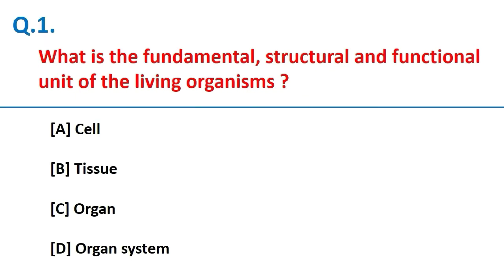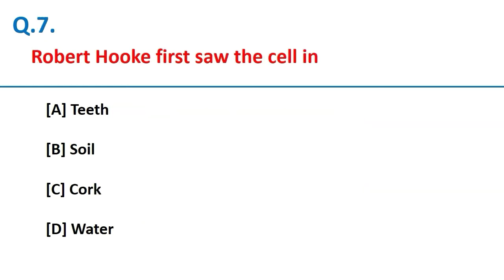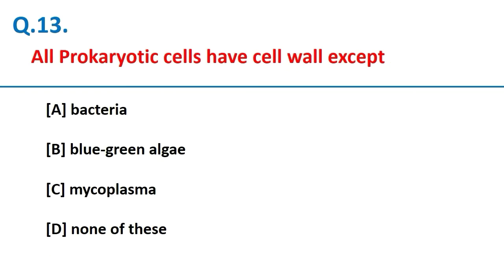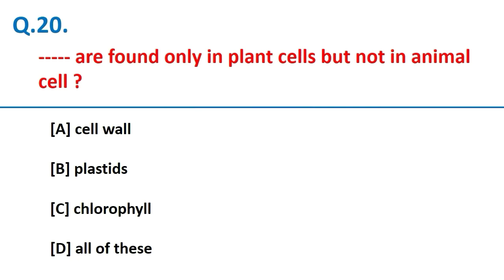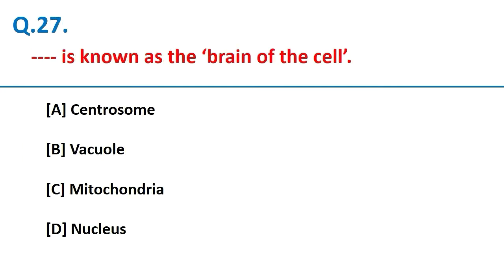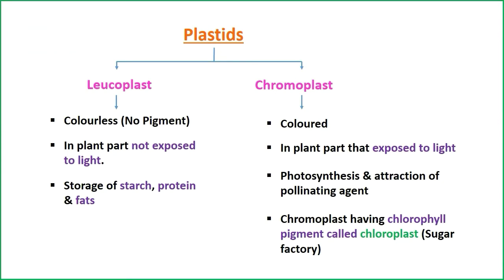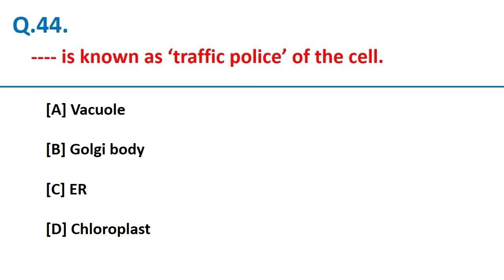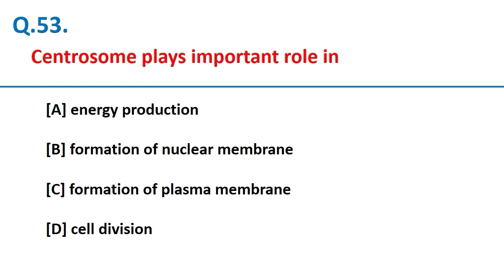The Cell/ MCQs on Cell/ Cell important gk questions and answers/ Biology/ Biology MCQs/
In this video, I have covered the chapter cell comprehensively. I have explained each and every question that can be asked in competitive examinations.

I have taken most of the questions from the NCERT for classes 9th and 11th. A few questions are also taken from various other sources which are made for competitive examinations.

To get the PDF of this video, you can join my Telegram Channel =

 All links to Playlists are given below:-

Gk Questions
General Knowledge questions and answers
Gk MCQ
Important gk